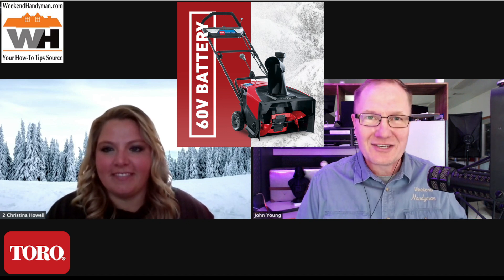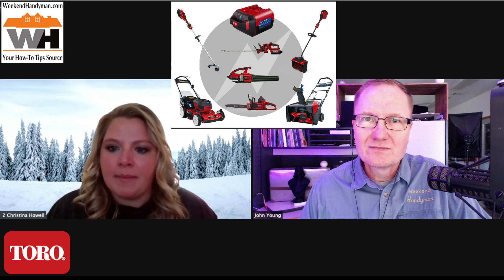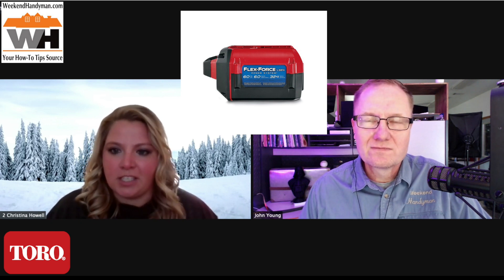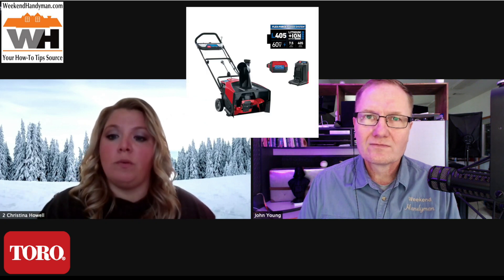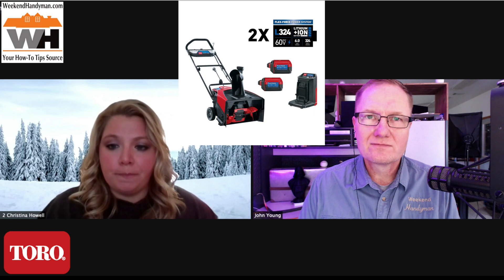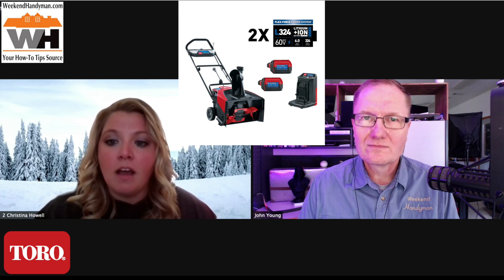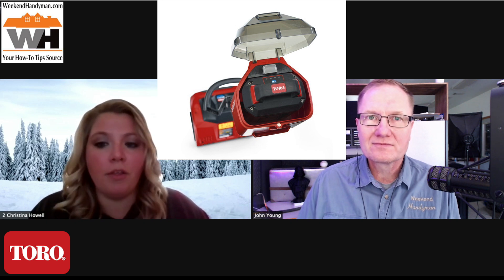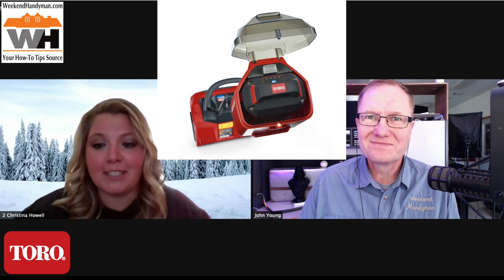Toro 60V Snow Power Shovel and Power Clear Snow Blower Flex Force Tools From Toro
Power Clear 21 in. 60-Volt Lithium-Ion Brushless Cordless Electric Snow Blower with 7.5 Ah Battery/Charger Included Model 39901 With the Toro 21 in. Power Clear 60V Max (7.5 ah) Battery Snow Blower, you can clear a large area lightning-fast. Not only will it keep even the deepest snow flowing and throw it farther, it's also ready whenever you are, as it starts the first time, every time. The blower is ideal for concrete and asphalt surfaces and can clear up to a 12-parked-car driveway on a full charge, with 2 - 9 in. of snow at a time. You'll get the most out of your battery life with ECO Mode. Plus, enjoy performance year-round with more products in the Flex-Force battery line, from blowers and string trimmers to mowers and more. And you can rest easy knowing that Toro stands behind this product with a full warranty, not just limited coverage. Count on it.

Snowdrift strength; all the power to break through heavy, wet snow and throw it up to 40 ft.
Crush snow to the curb; rip through tough snow with the durable design of Toro’s patent-pending all-steel Power Edge auger.
Power To Get The Job Done. Clear up to a 12-parked-car driveway on a single charge with the included L405 battery (60-Volt MAX, 7.5 Amp-Hour, 405 Watt-Hour) and charger; and you'll get the most of your battery life with ECO mode
Extended life; enjoy more power, longer runtime and longer life from a Brushless DC Motor
Quick-turn chute with glove ready grip; aim exactly where you want to throw snow, from behind the machine, with the quick-turn chute lever and comfort glove grip
Put snow where you want it; with a touch of the hand, the locking deflector lets you aim exactly where you want to throw snow from the chute
Right fit for you; ideal for clearing a driveway that can hold up to 12 cars on a single, full charge in 2 – 9 in. of snow at a time
Starts the first time, every time. reliable starting and low maintenance with battery power; Flex-Force 60V batteries have intelligent software to maximize run time and power
Night vision; have a brighter and broader view with the panoramic LED lighting
We've got you covered; Toro stands behind this product with a full warranty, not just limited coverage; 2-year full warranty on snow blower and 3-year full warranty on battery

12 in. 60-Volt Battery Cordless Electric Snow Shovel with 2.5 Ah Battery Plus Charger 39909
The only way to shovel is to Power Shovel with Toro. Go big with 2-speed battery power in a light, easy and fast package. Easily shovel 12 in. W and 6 in. D through snow in the tightest of spaces. Clears decks, patios, walkways and driveways that can hold up to 4 cars with a get-up-and-throw 25 ft. attitude. Flex-Force power source features a 2.5 Ah battery with a run time of up to 45-minutes on a single charge-and a 60-minute recharge time. Cordless, push-button start, easy-store, low maintenance-it's a winter win, win and win some more.

Shoveling just got easier, use the power shovel as your transition from the hand shovel or to augment your larger Toro snow blower
Hassle-free shoveling, easy to maneuver, convenient, cordless and complete snow clearing
Ultimate power and control, 2 speeds provide more power when you want it and more control when you need it
Shreds snow fast, efficiently shreds through snow and throws it up to 25 ft. with Power Curve technology
Battery power, L135 battery (60-Volt MAX, 2.5 Ah, L135 watt-hours) is included and compatible with all 60-Volt flex-force power system tools
Super easy, no-fuss storage, the sleek, compact design means you can easily store it for quick use and have plenty of room for the stuff that really matters
Right fit for you, ideal for decks, patios and small driveways that can hold up to 4 cars and up to 6 in. of snow at 1-time
We've got you covered, Toro stands behind this product with a full warranty, not just limited coverage, 3-year full warranty snow shovel and 3-year full warranty battery
All-season power, enjoy performance year-round with more products in the flex-force battery line, expand your tools to make less work and save money on your next purchase of a bare tool
Enjoy performance year-round with more products in the Flex-Force battery line, expand your tools to make less work and save money on your next purchase of a bare tool
Tested and trusted, choose with confidence, knowing millions of people worldwide count on Toro snow blowers